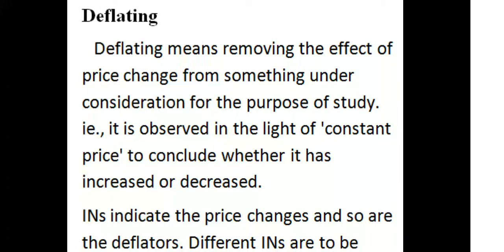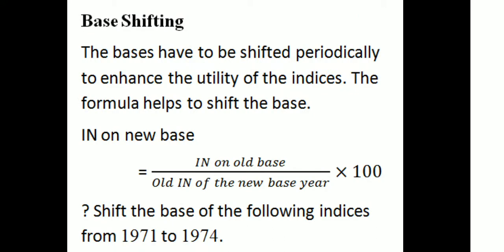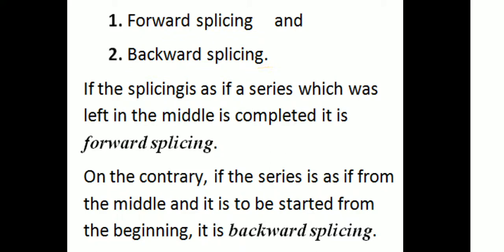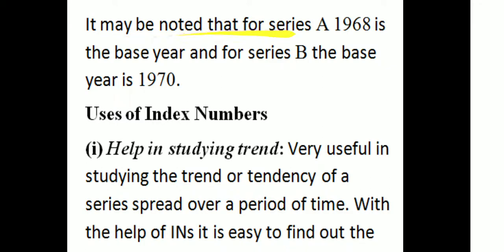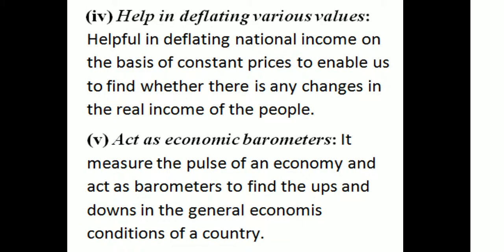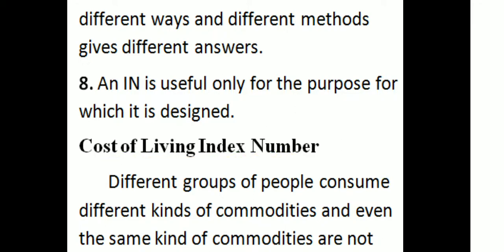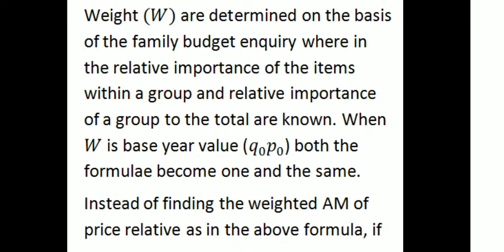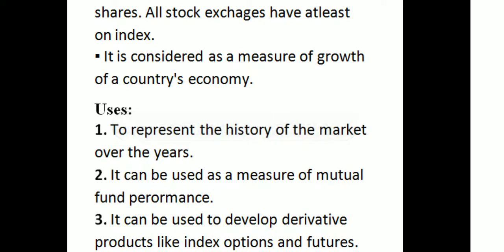Deflating, Base Shifting, Splicing|Uses and Limitations of INs| Cost of Living IN|Stock Price IN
University of Calicut First Semester UG Complimentary Course Statistics Fourth Module: Deflating, Base Shifting, Splicing|Uses and Limitations of INs| Cost of Living IN|Stock Price IN|Uses